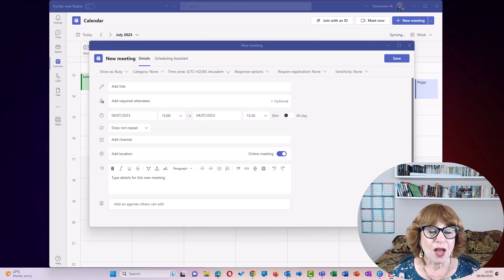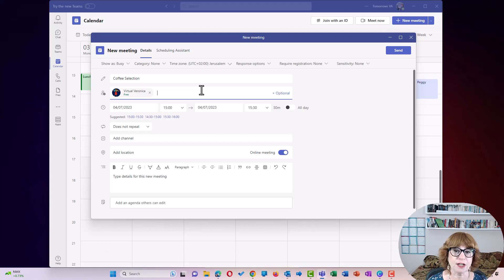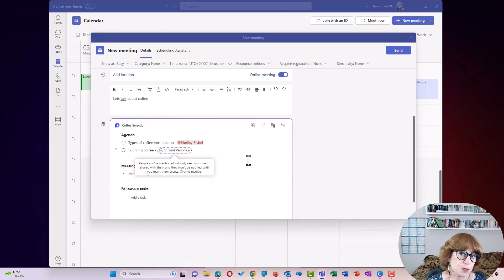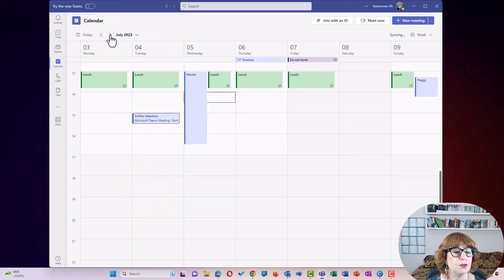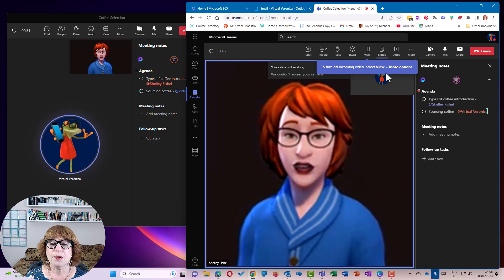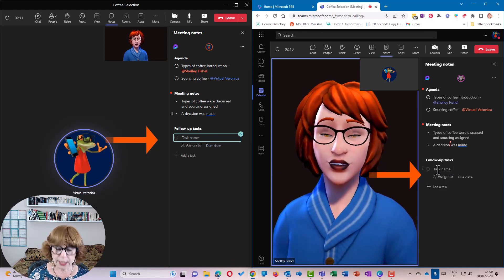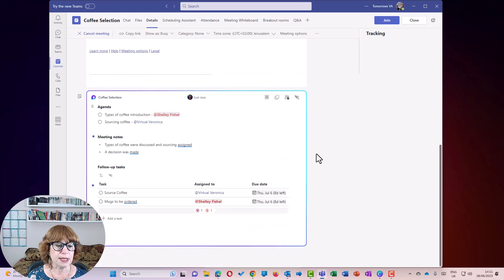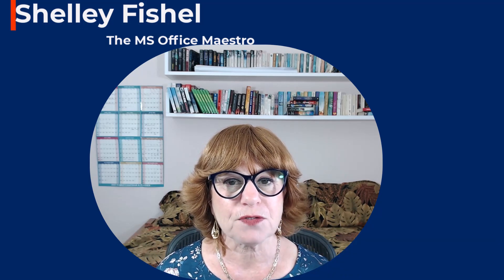Mastering Microsoft Loop: Efficient Meeting Collaboration in Microsoft Teams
Learn how to streamline meeting collaboration using Microsoft Loop in Microsoft Teams with this in-depth tutorial by Shelley Fishel. Discover how to set agendas, assign tasks, and organize meeting notes effortlessly. Perfect for Personal Assistants, Executive Assistants, Virtual Assistants, and anyone leveraging Microsoft Teams for effective teamwork and productivity.

Video Sections:

00:00:00 Microsoft Loop Component for Meeting Notes

00:01:36 Setting an Agenda in a Meeting

00:03:07 Utilizing Microsoft Teams for Meeting Collaboration

00:04:51 Collaborative Meeting Workflow Demonstration

00:07:00 Collaborative note-taking during a meeting

00:07:45 Using Microsoft Teams for Meeting Notes in Loop